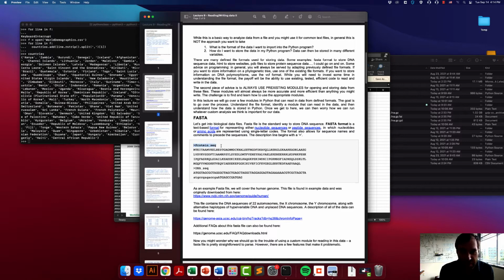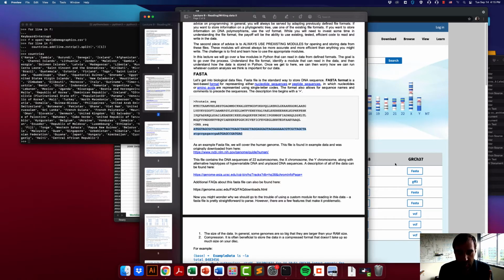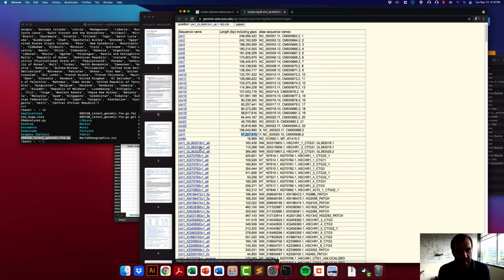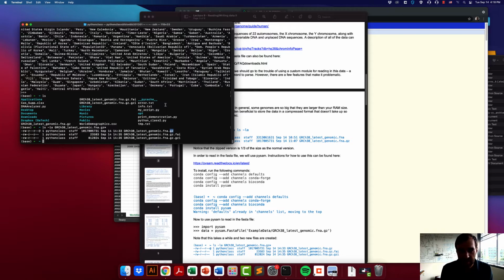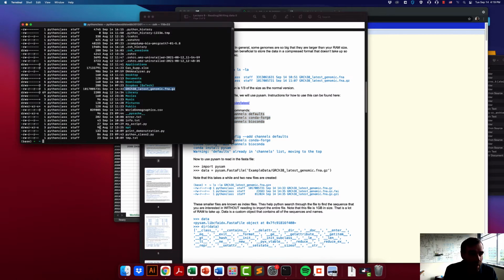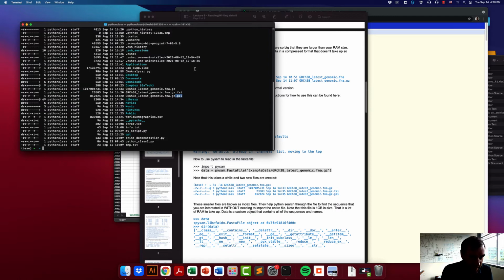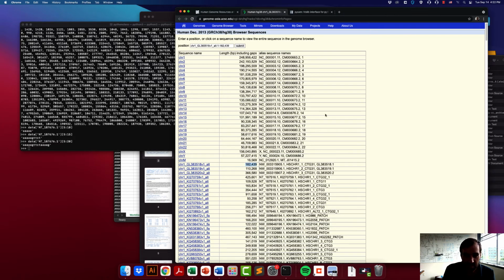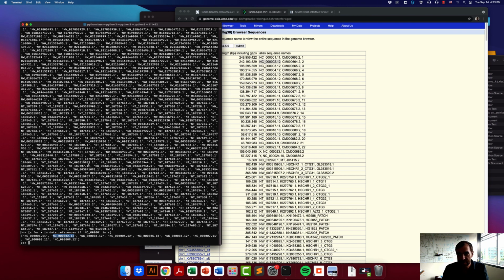Lecture 9b - Opening Fasta files